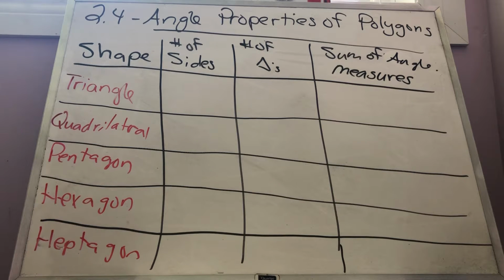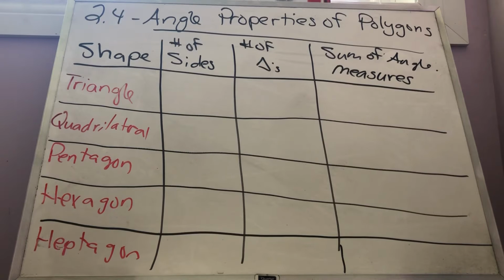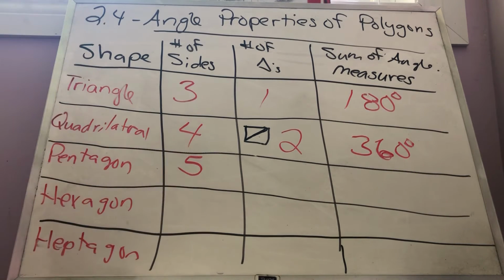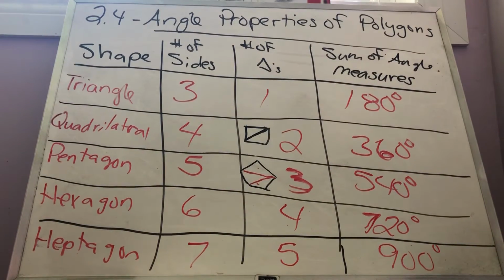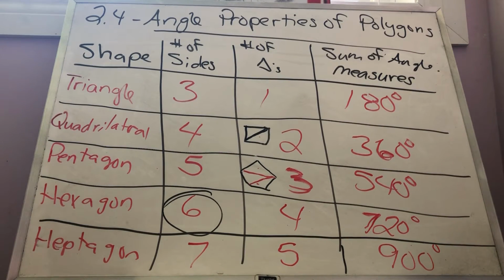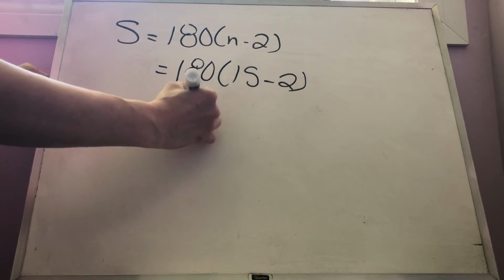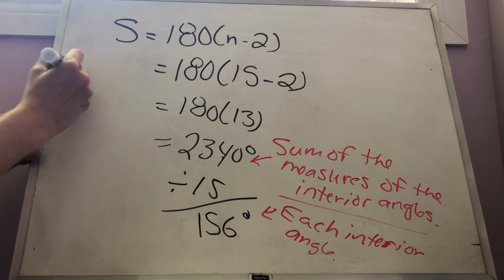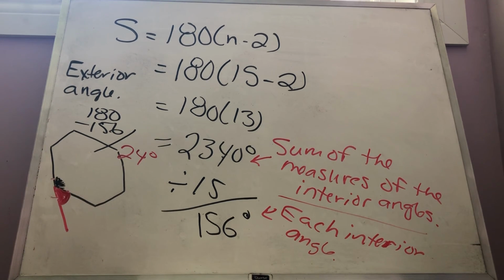2.4 - Angle Properties of Polygons